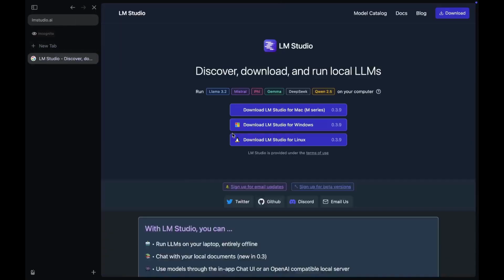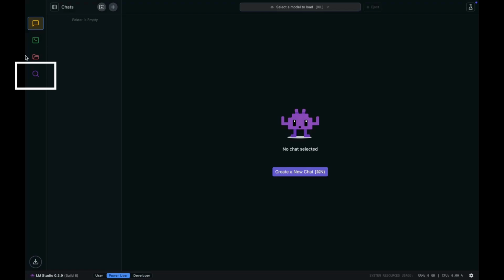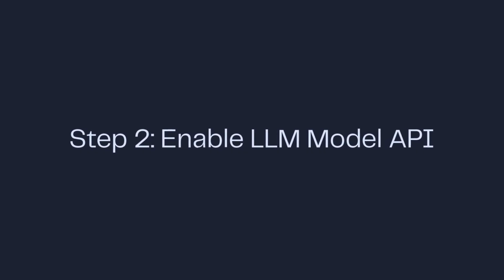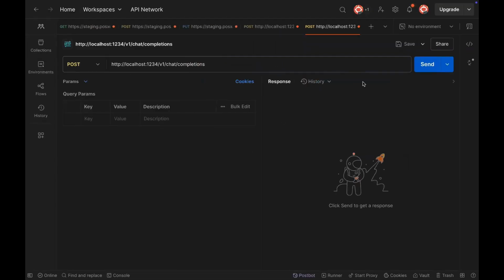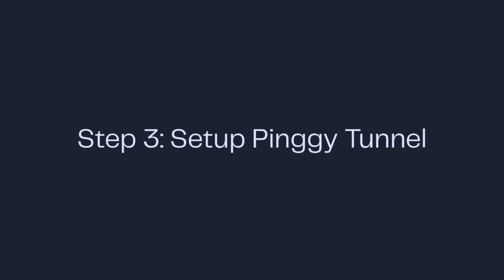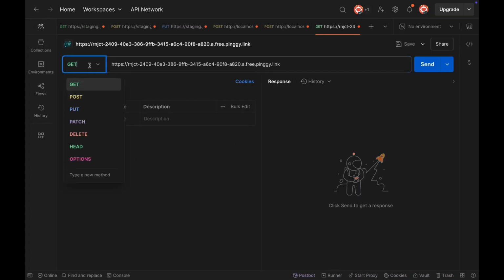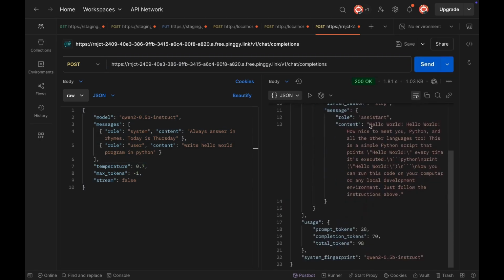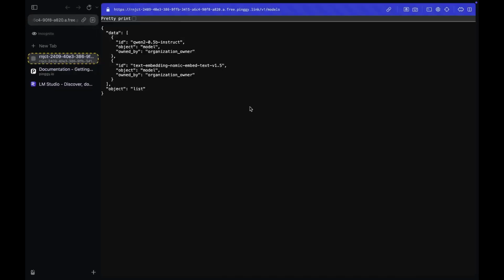Share Your Local LLM to the Internet ⚡ LM Studio API + Pinggy (No Cloud, No GPU Cost!)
Ever wished you could use your local LM Studio AI model from anywhere — without deploying servers or paying for cloud GPUs?
In this video, I’ll show you how to instantly expose your LM Studio API to the internet using Pinggy in just a few minutes.

👉 No cloud setup
👉 No port forwarding
👉 No infrastructure headache

Perfect for AI demos, remote apps, client previews, and private LLM workflows.

✅ A local LLM running in LM Studio
✅ An OpenAI-compatible API endpoint
✅ A public HTTPS URL for your local AI
✅ Secure access from anywhere in the world 🌍

🛠 Step-by-Step Setup
Step 1️⃣ Download LM Studio
Install it on Windows, macOS, or Linux.

Step 2️⃣ Download an LLM Model
Download any LLM (Llama, Mistral, Phi, etc.)

Step 3️⃣ Enable LM Studio API
Default local endpoint:

Step 4️⃣ Expose LM Studio API with Pinggy

Step 5️⃣ Test Your Public LLM API
Use your Pinggy URL like OpenAI’s API:
Your local AI is now online 🚀

💻 Commands Used in This Video:
ssh -p 443 -R0:localhost:1234 a.pinggy.io

⚡ Instantly get a public HTTPS URL
🔐 Works behind NAT & firewalls
💻 No router or cloud config needed

🧠 Runs fully on your machine
🔒 Your data stays private
⚡ Share AI APIs in seconds
💸 Zero cloud or GPU cost